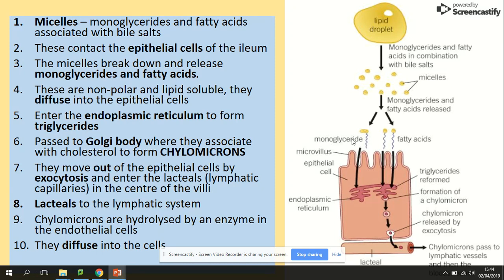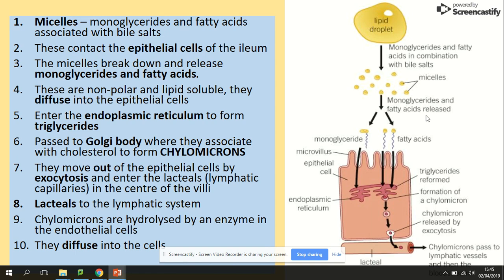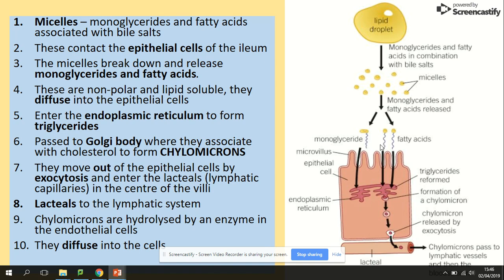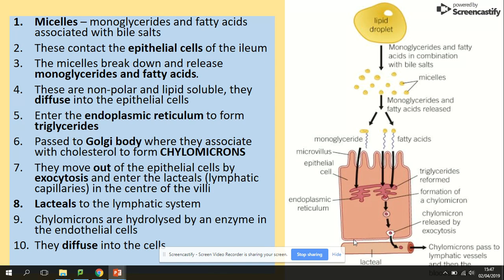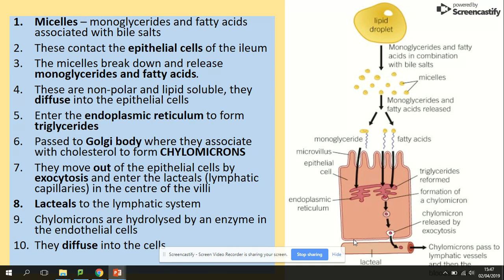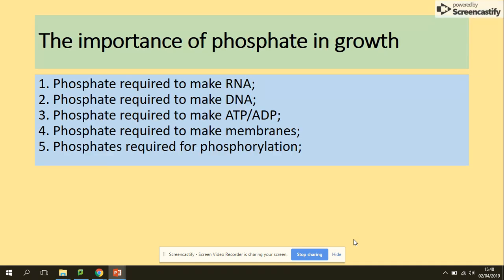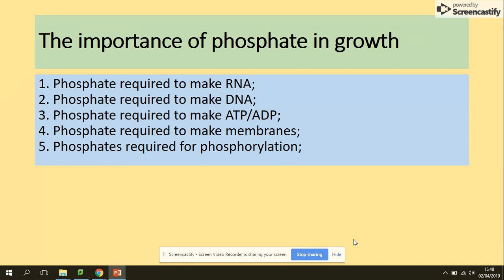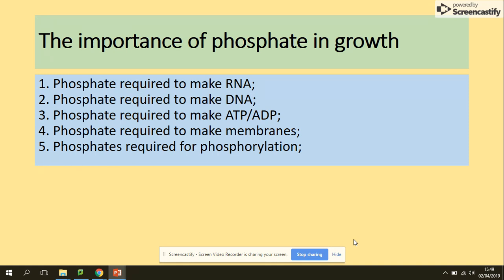3.3.3 Absorption of lipids (part 2). AQA A level biology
New AQA A level Biology absorption part 2